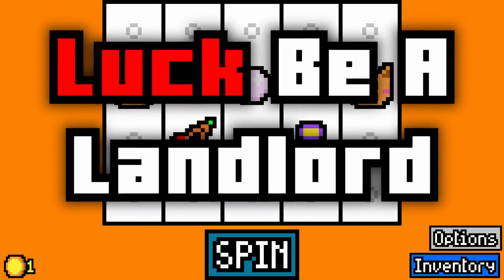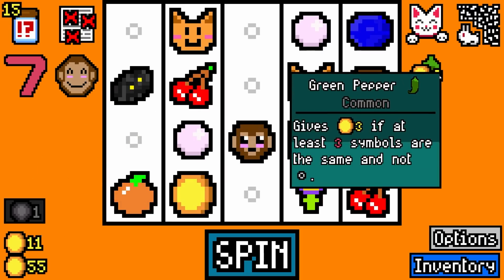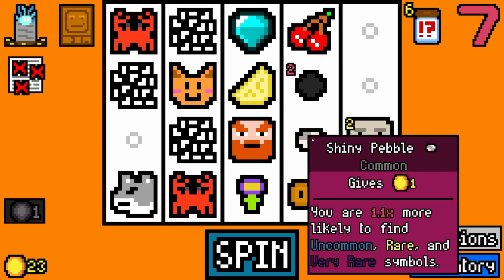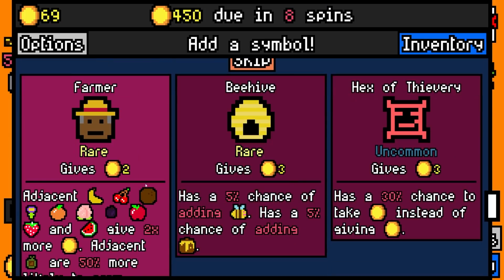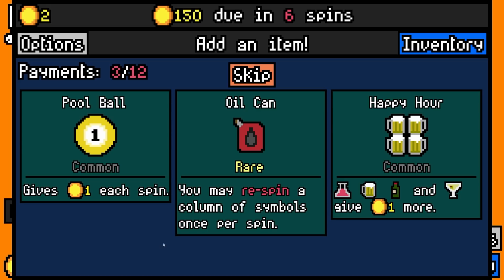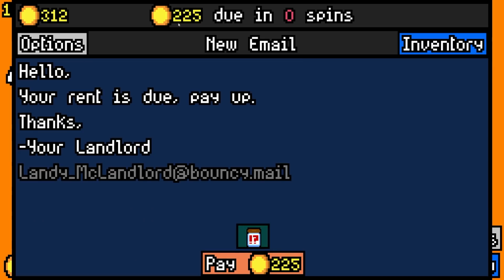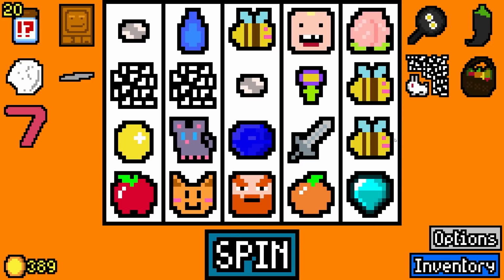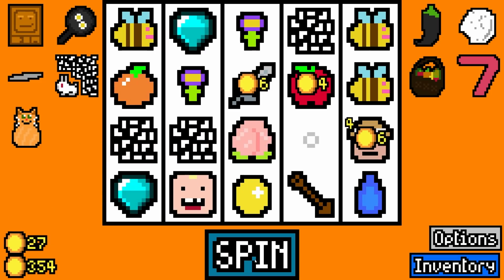I Stacked Luck Until I Found Very Rare Items in Luck Be A Landlord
It makes sense in a luck based game to add as much luck as I possibly can. This can add a lot of very rare symbols and items which can help earn an easy fortune. Or maybe it will just create more problems.